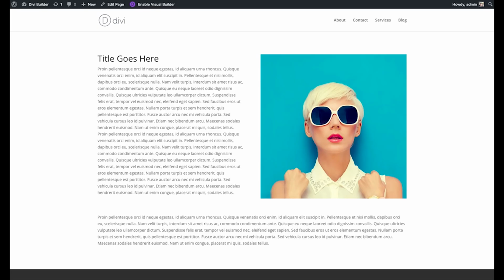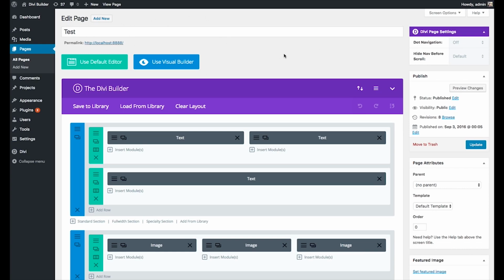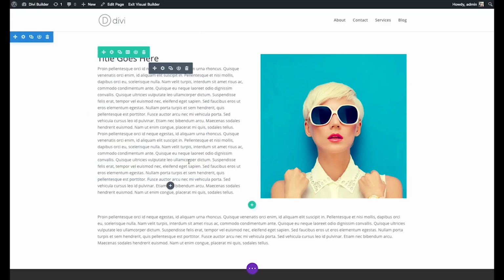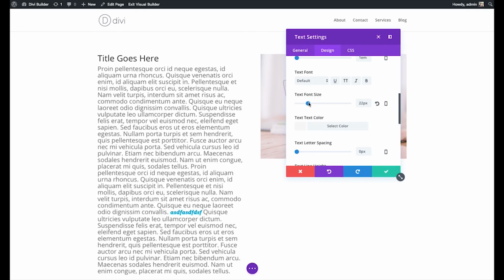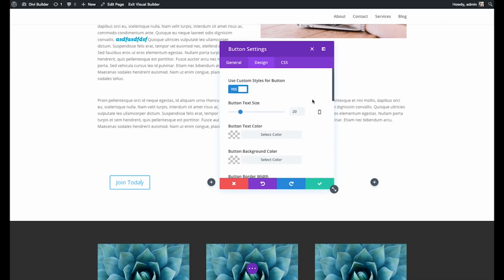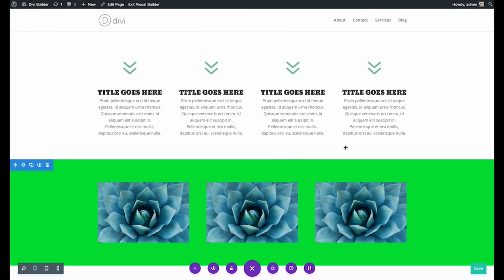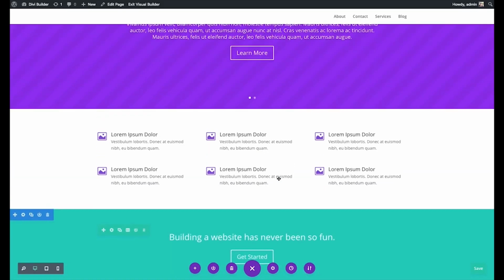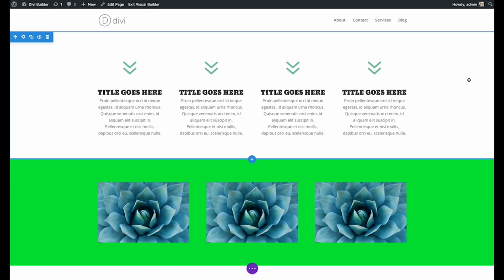Getting Started with the Divi Builder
The Divi Builder comes in two forms: The standard “Back-end Builder” and the front-end “Visual Builder.” Both interfaces allow you to build exactly the same types of websites with the same content elements and design settings. The only difference is the interface. The Back-end Builder lives inside of the WordPress Dashboard and it can be accessed along with all of the other standard WordPress settings. It sits inside the WordPress UI and replaces the standard WordPress post editor. It’s great for making quick changes while you are inside the dashboard, but it’s also confined by the dashboard and is rendered as a block-based representation of your website. This tutorial will be focusing only on the visual builder.